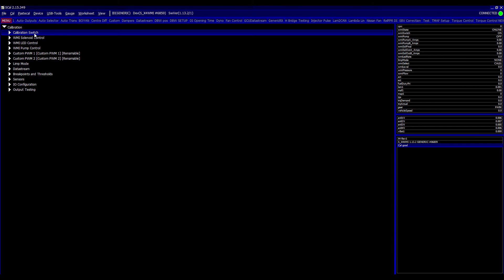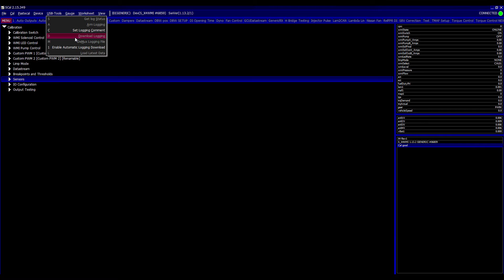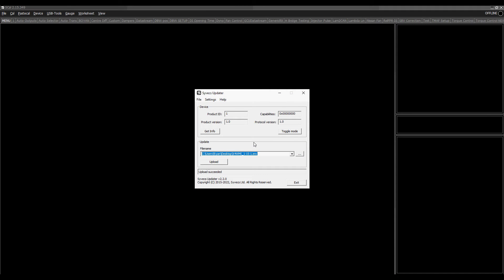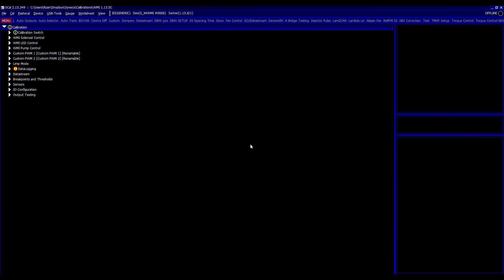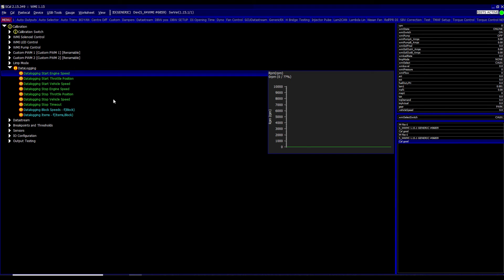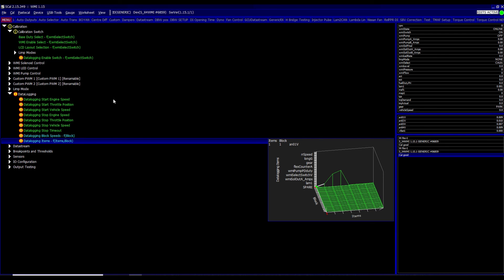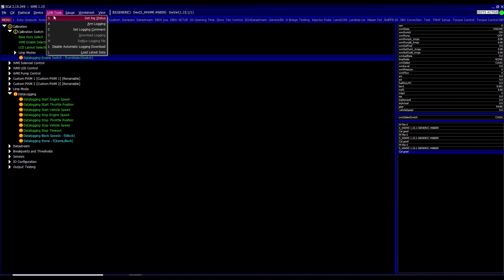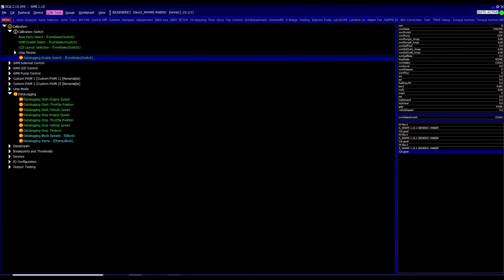Syvecs | USB Datalogging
New Scal updates to support USB Datalogging on our products with USB Comms like the AWD Controller, Lam2CAN, WMI and new future products